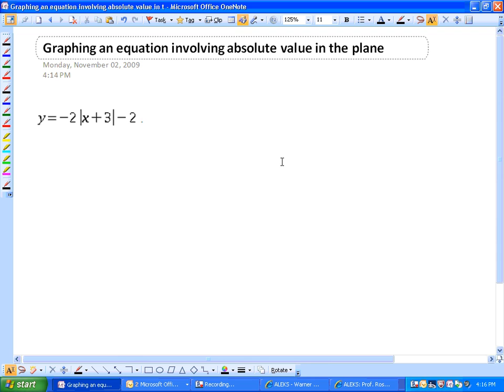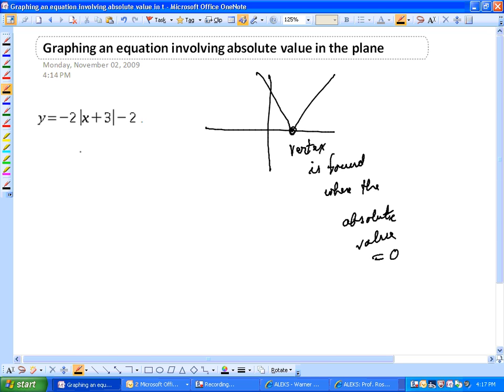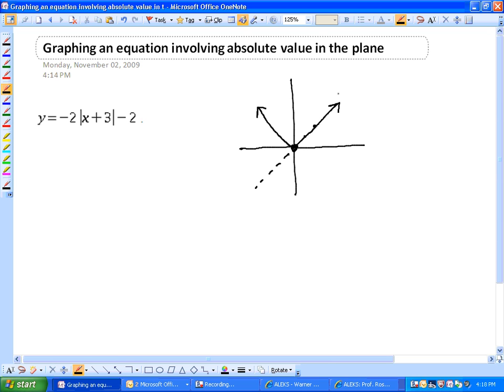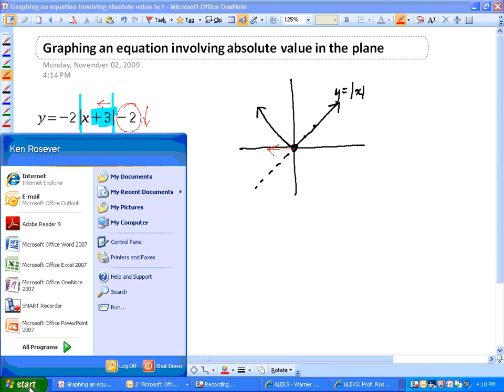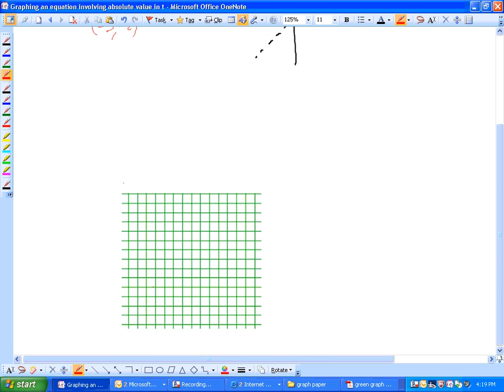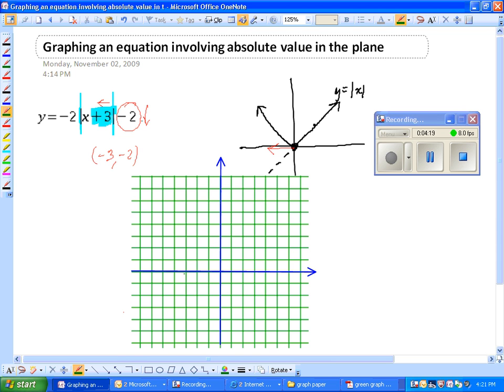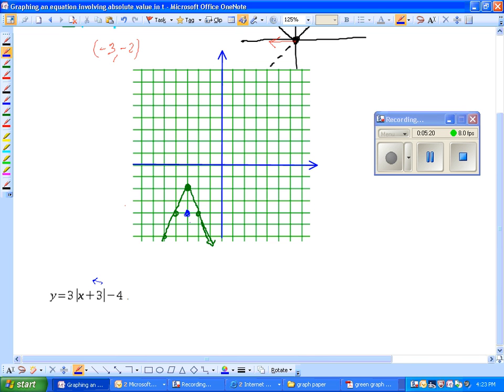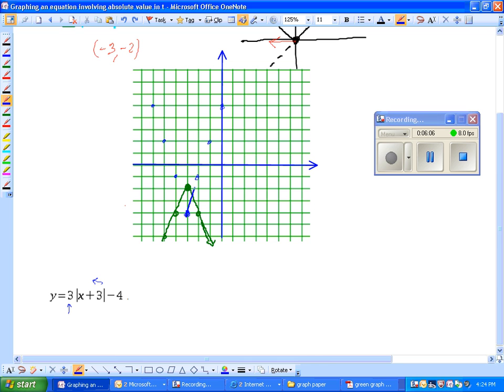Graphing an equation involving absolute value in the pla.wmv